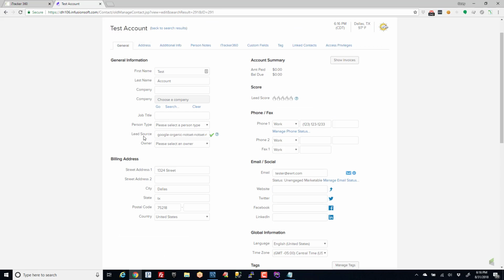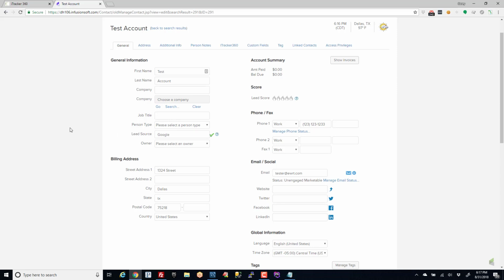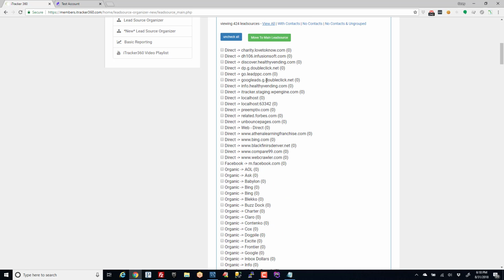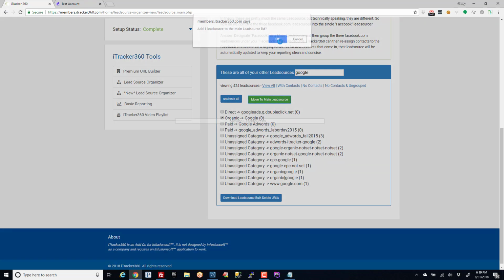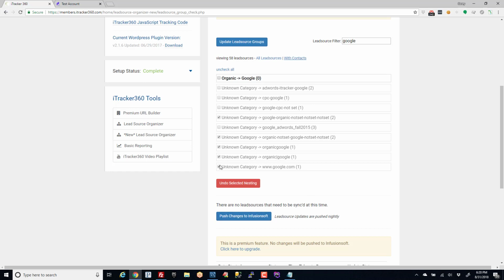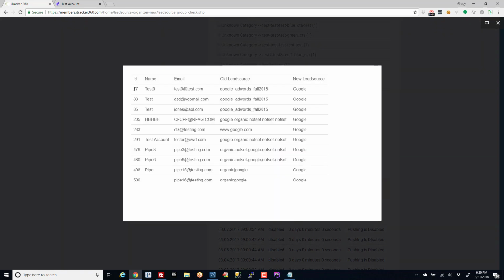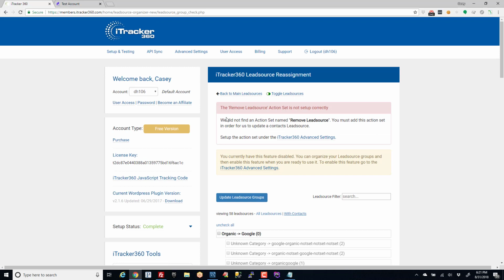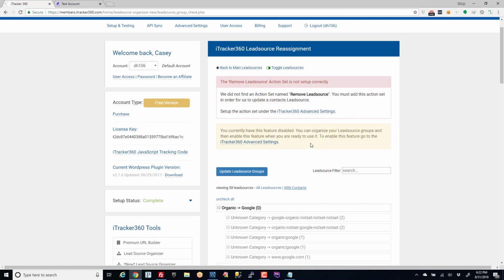Leadsource Organizer - Part 1 - Setting up Leadsource Re-Assignment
This video covers all of the details on re-assigning leadsources on an automated basis using the iTracker360 leadsource organizer tool